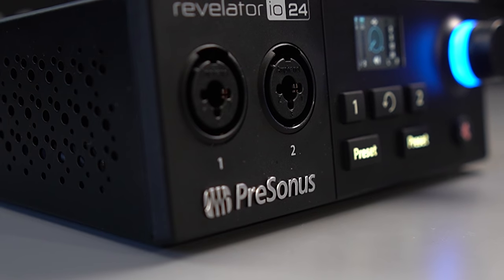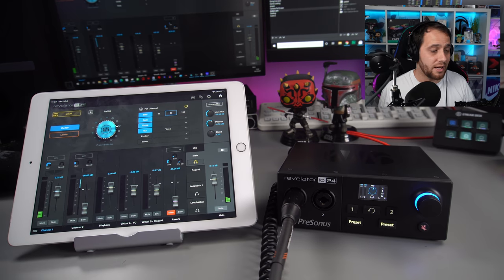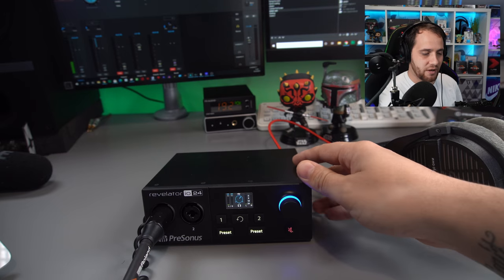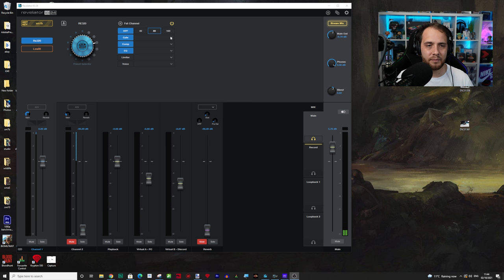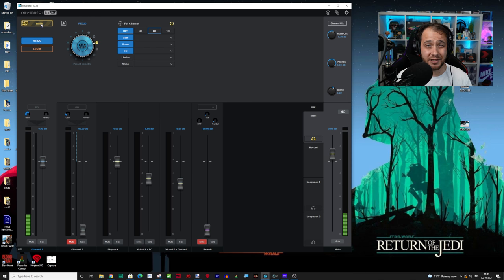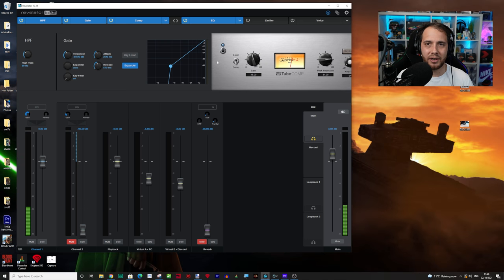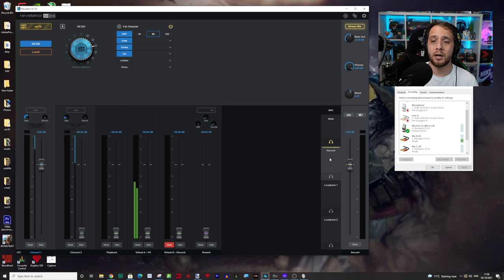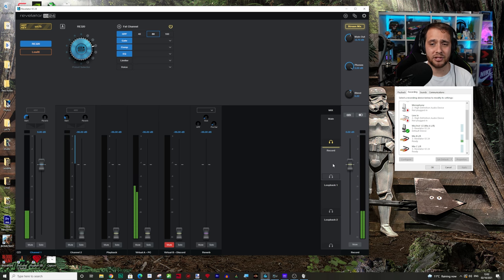Presonus Revelator iO24 Indepth Review - Almost The Ultimate Streaming Audio Interface!!!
After just over a months use its time for a full Presonus Revelator iO24 Review and Software Demo

Time Stamps
00:00 Intro
01:40 Skillshare
02:39 Android And iOS Apps
04:38 Hardware I/O
05:35 Headphone Output Issues
07:16 Front Panel Buttons/Settings
08:38 Software Presets Profiles
11:40 System Settings
12:17 Fat Channel, Compressor, EQ, Gate Etc
18:32 Mixer Overview Loopback, Headhone Mixes Etc
24:05 Noisy Headphone and USB Grounding Issues

My Gear
Camera -Sony a6400, ZV-E10 + A5100
Lenses - Sony 18-105 f4.0 G, 16-50 kit + Viltrox 23mm f1.4
Speakers - SMSl AO200 + Kef Q100